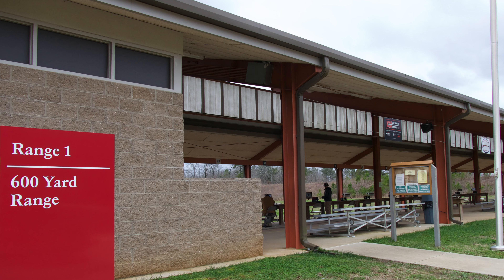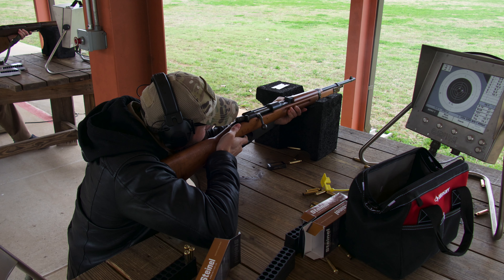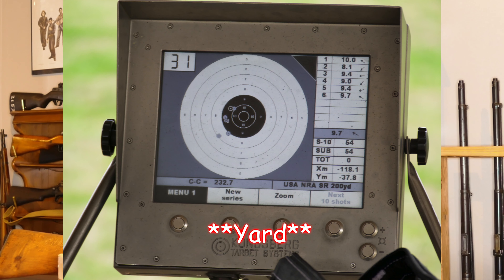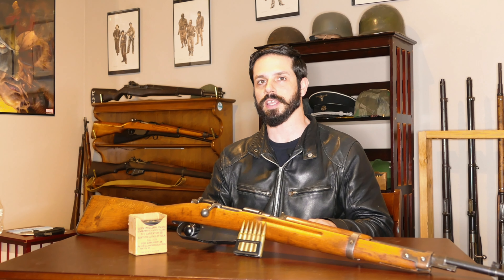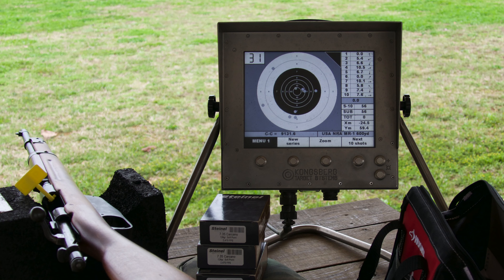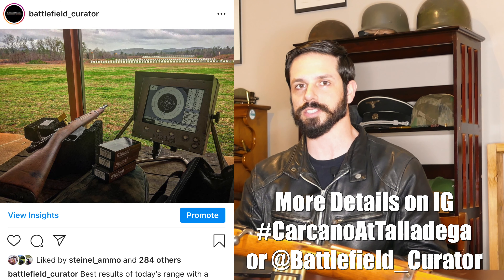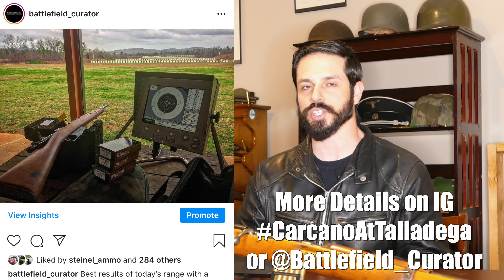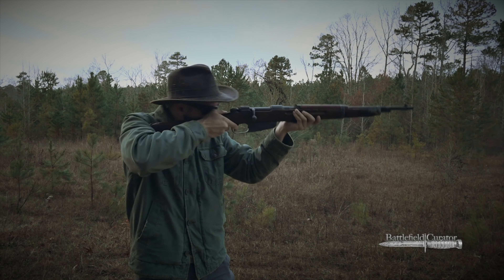600 yd Carcano 7.35 Accuracy/ Range Test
In this video, we discuss a brief history of the 7.35 Carcano and test it at short range. We also discuss results from shooting it at the Talladega Marksmanship Park in Alabama. We aimed for the 100yd, 200yd, 300yd and then for the 600yd. Did we hit the mark on the 600 Yard? Yes we did. Full Results on our IG @ Battlefield_Curator

Forgotten Weapons and InRange TV have great Carcano 7.35 videos. I recommend also checking those out as well.

** I am not an expert Marksman and do not claim to be one. Accuracy tests are only a result of my shooting fundamentals. Do I think this rifle can be much more effective in the right hands? of course!**

We do not attempt to sell you anything in this video. We do not attempt show our viewers how to illegally modify firearms. Gun enthusiasts should read the owners manual and consult a firearms expert to fully understand the weapon. The firearms and accessories are legal products commonly available in stores all across the United States.